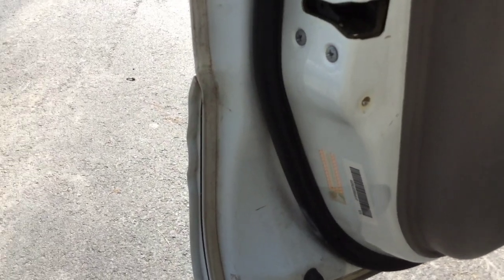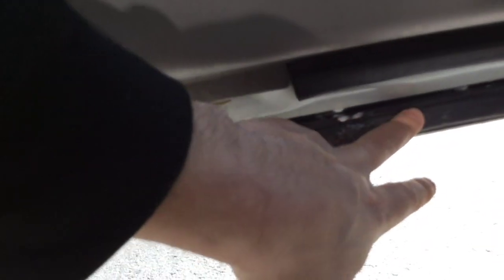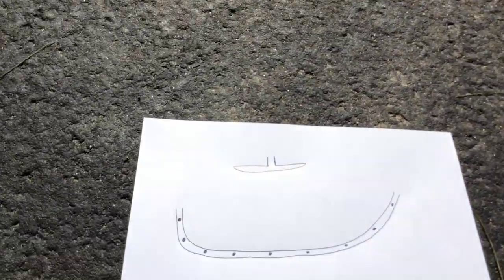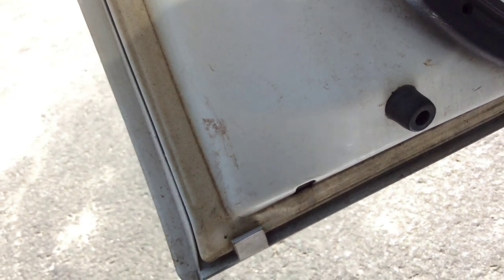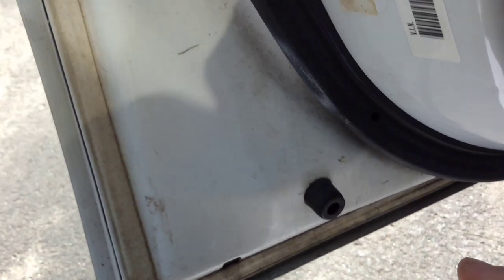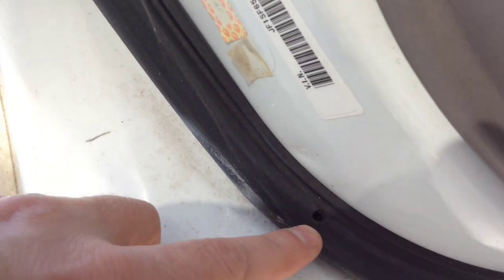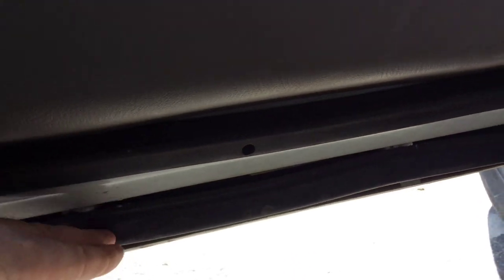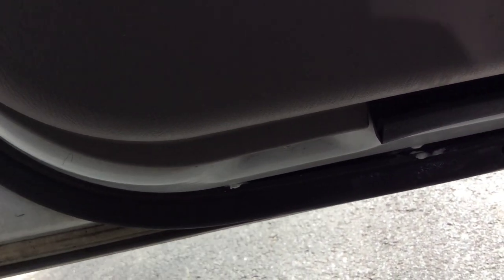How To Fix Sagging, Loose, Old Rubber Car Door Seals Fast and Cheap!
This is a quick video showing how you can fix your rubber car door seals simply, quickly and cheaply with some Gorilla Glue.

The car here is a 2002 Subaru Forester and the fitted door seals were insanely expensive.
Using expanding Gorilla Glue, we're able to very quickly reattach the rubber seal along the various attachment points for a firm fit.
Time will tell if it holds up, but for $5 worth of glue, this can be down dozens and dozens of times before it comes close to the price of replacing the seals with new ones.

** UPDATE August 2017: 6 Months later and the seals are still holding strong! They've seen winter snow, spring and summer rains and heat in the mid 90's so far without failing.

If you have Amazon Prime, it ships free and fast!

Lost or broken door seal/gasket clips?  Try these